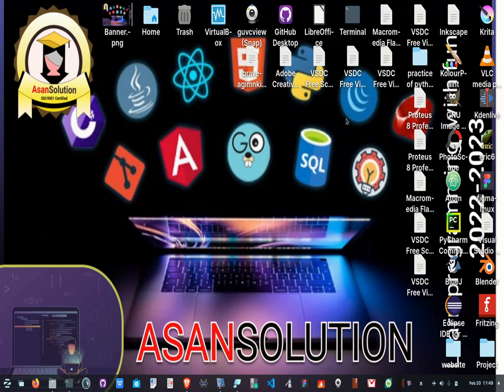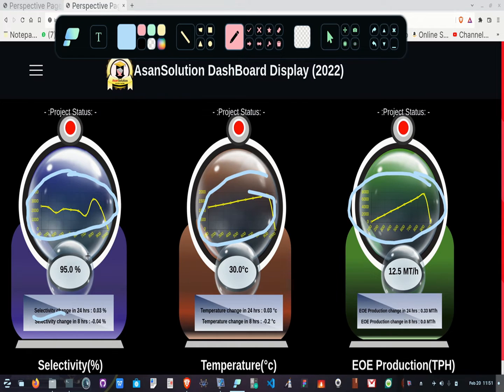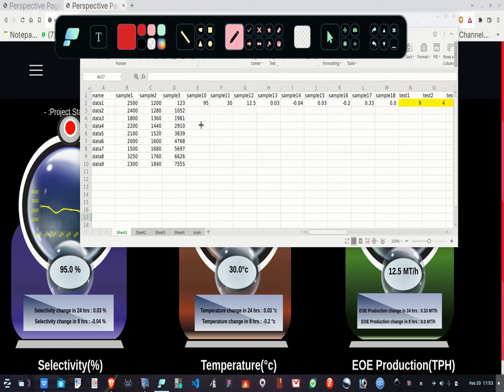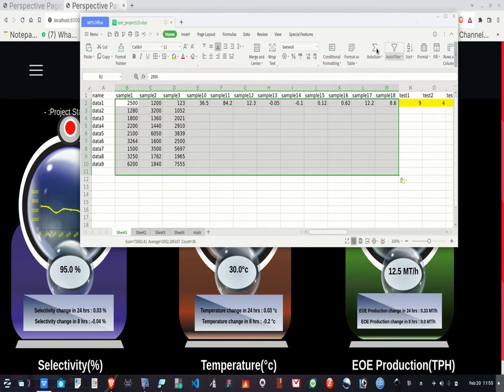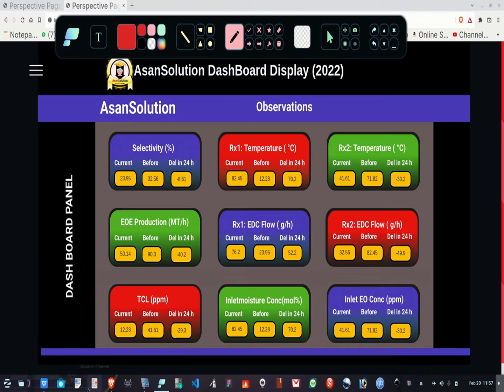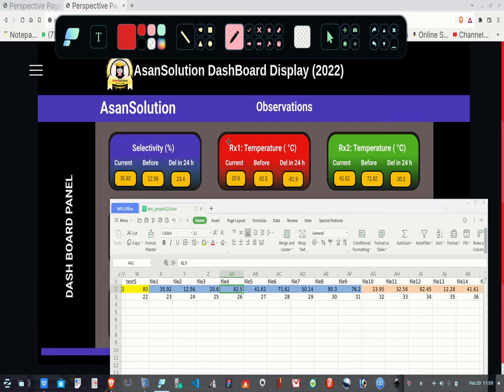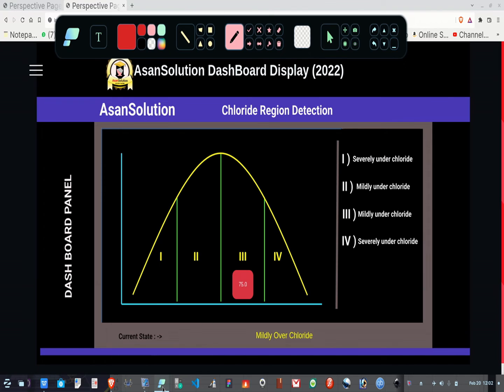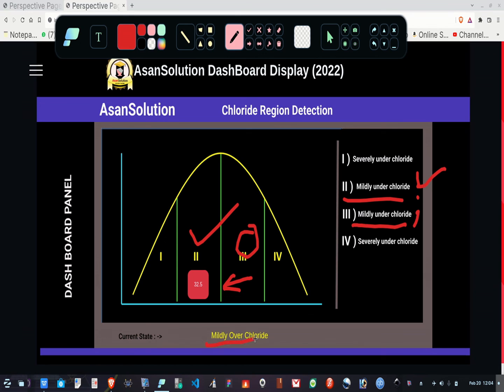My Dashboard Project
This is a chemical dashboard for analysis purpose.